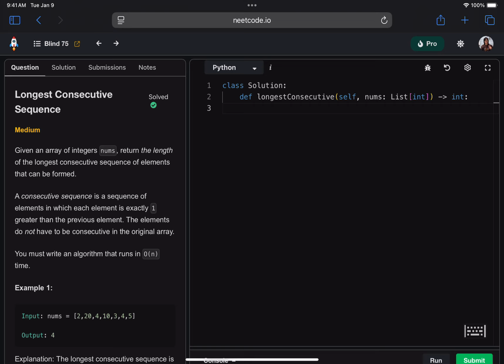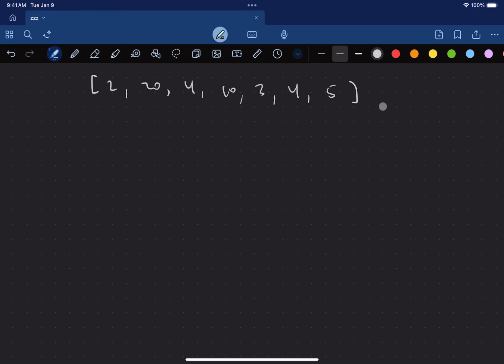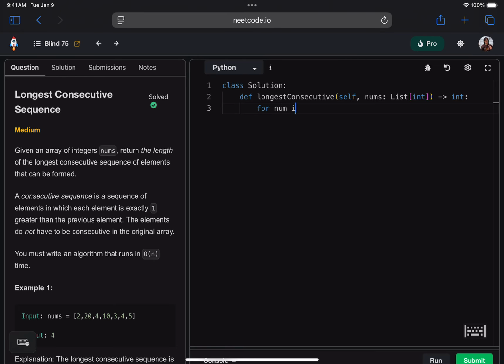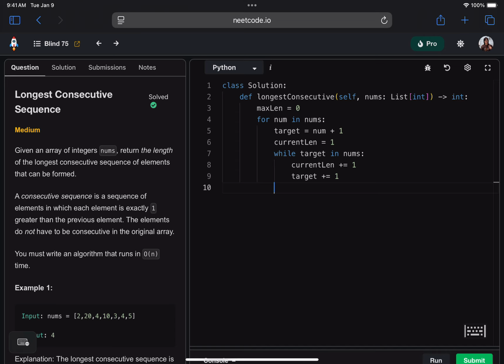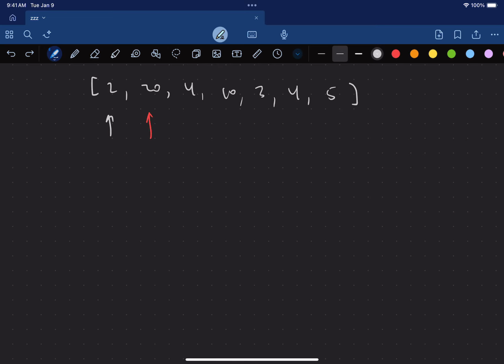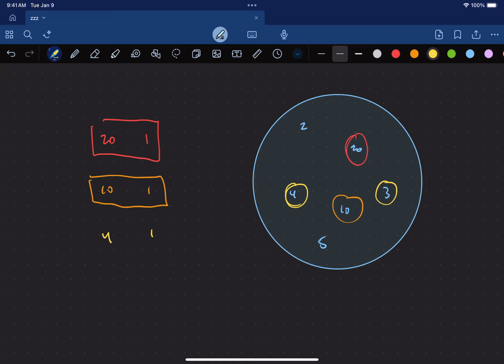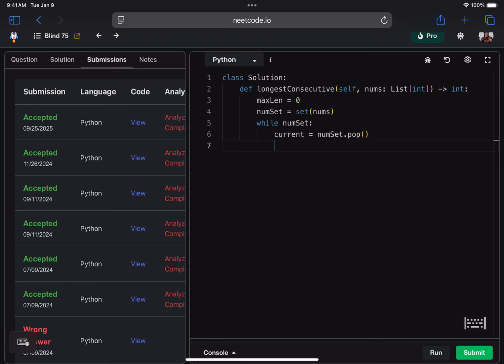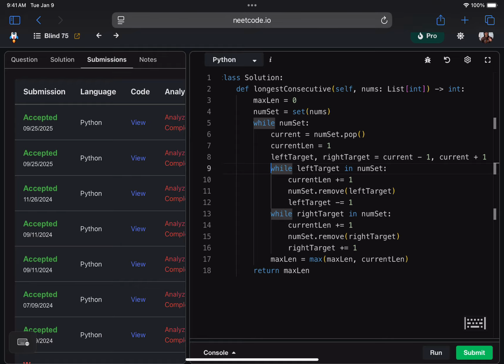day 8 - longest consecutive sequence